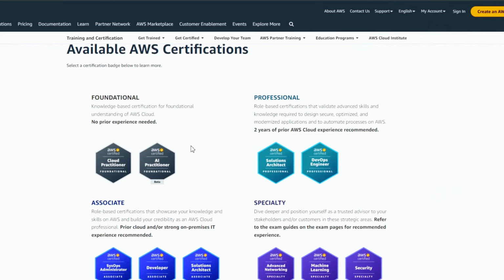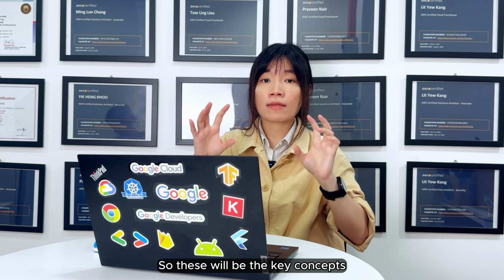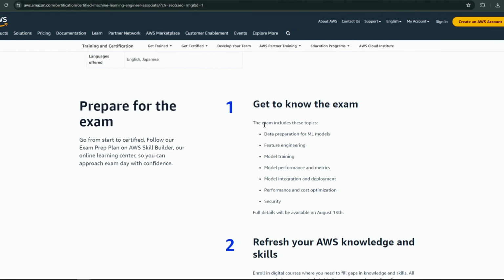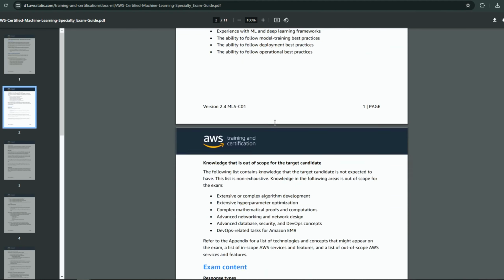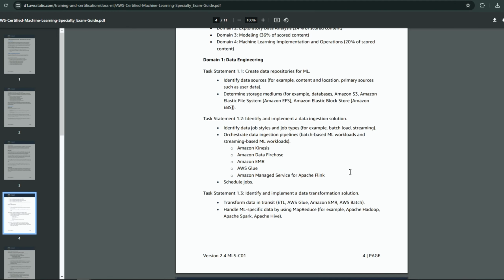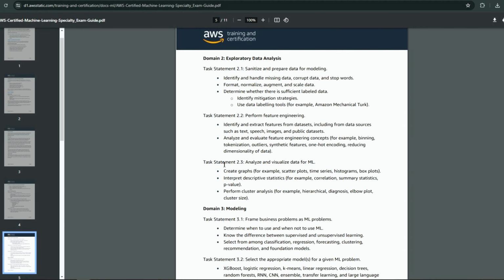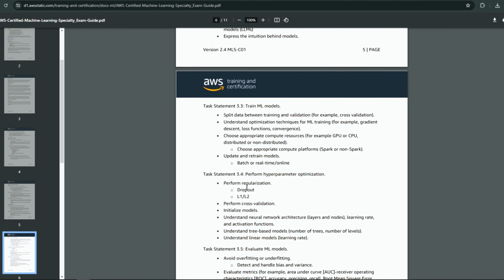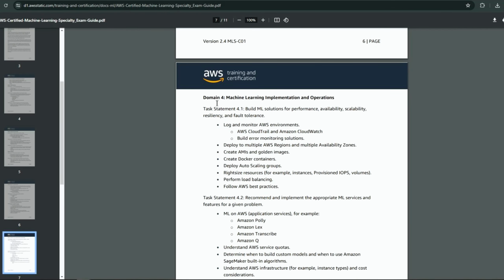AWS Certification RoadMap Revealed | Everything You Need to Know! | Infosyte Sdn Bhd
Unlock the full potential of your cloud career with our detailed video on the AWS Certification RoadMap Revealed!  This video breaks down everything you need to know about AWS certifications, including the different levels, career benefits, and tips on how to succeed.

Whether you're a beginner or looking to advance your skills, this guide provides a step-by-step approach to help you navigate the AWS certification path effectively.

Don't miss out on expert insights and the ultimate roadmap to achieving AWS certification success.